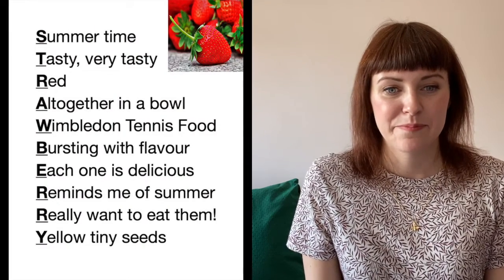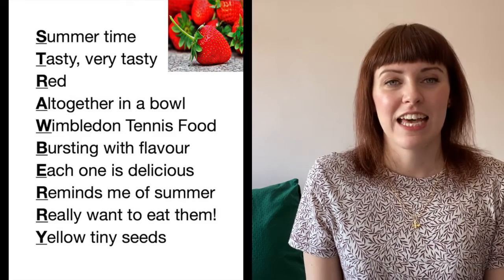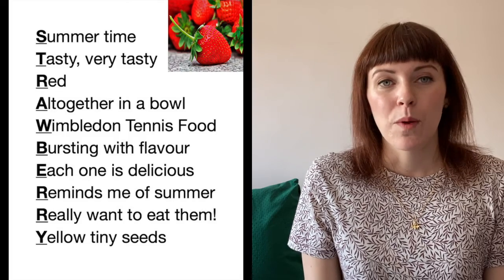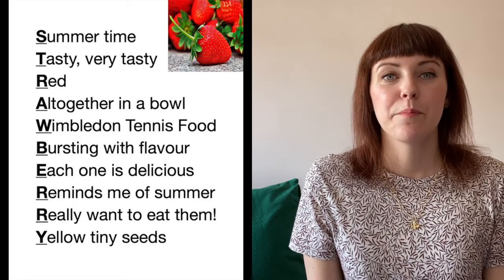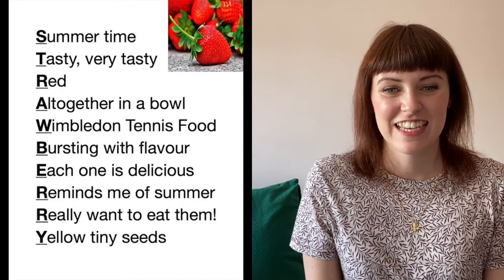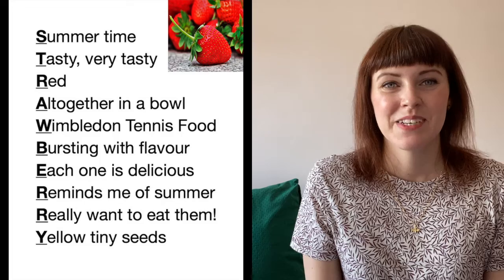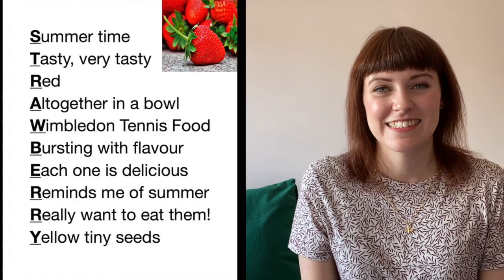The Storybox Project - Strawberry Acrostic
In this activity you will use a strawberry to create your own acrostic poem.

The activity will help you:

- Connect - by sharing ideas
- Take Notice - by thinking about the fruit in more detail
- Give - by taking part in the activity with somebody else